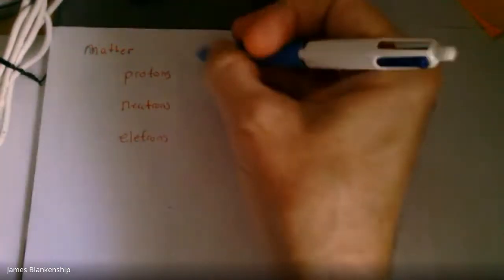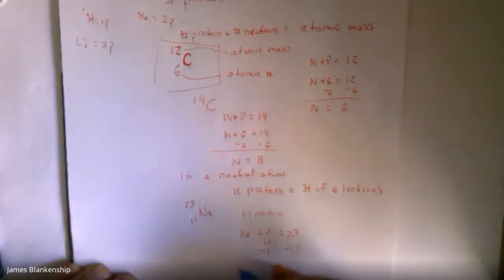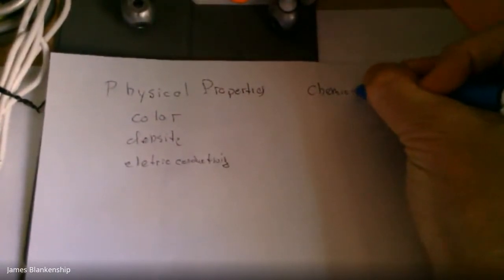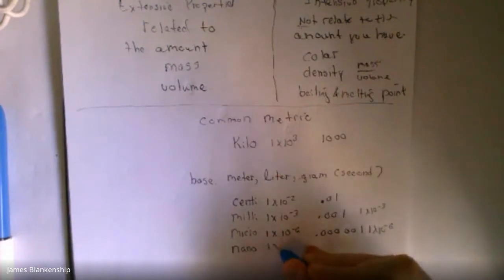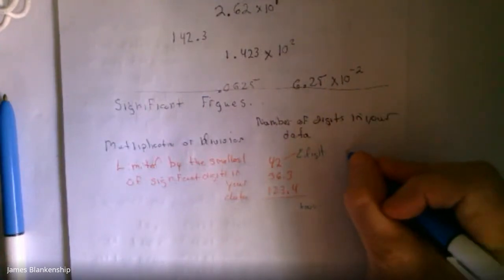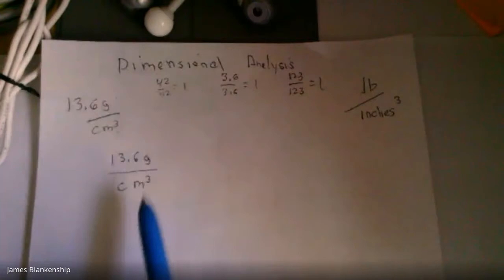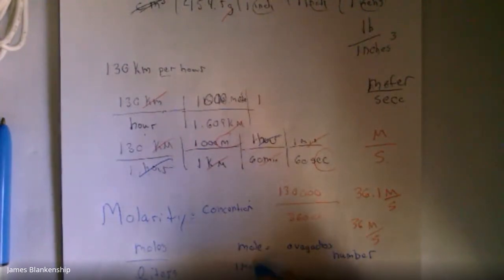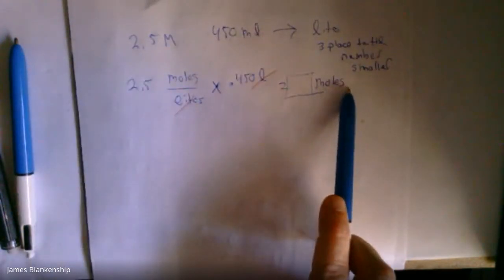Basic Principles and Ideas in Chemistry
This session focuses on early critical information for students just starting chemistry. Topics of discussion will include the following: Chemical and physical properties and changes, solving problems using dimensional analysis, the basic composition of the atom - protons, neutrons and electrons, and their charges and locations. Important general ideas covered will include the changing idea of the atom including Thompson, Rutherford and Bohr models and the significance of Rutherford's gold foil experiment and Milliken’s oil drop experiment.